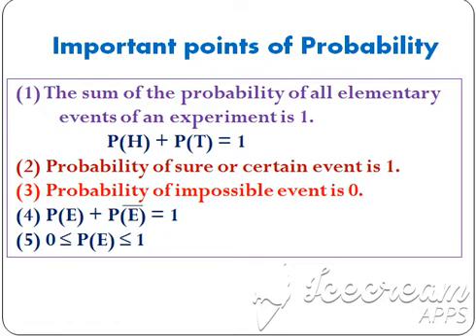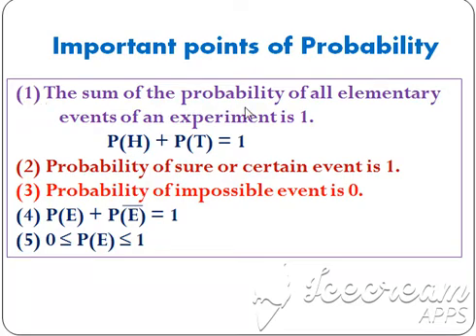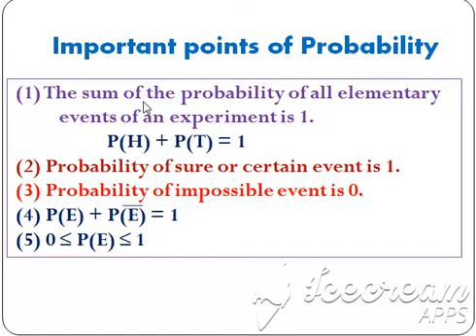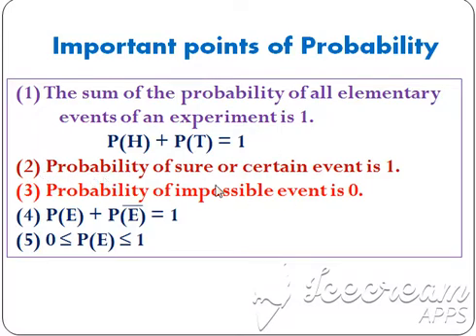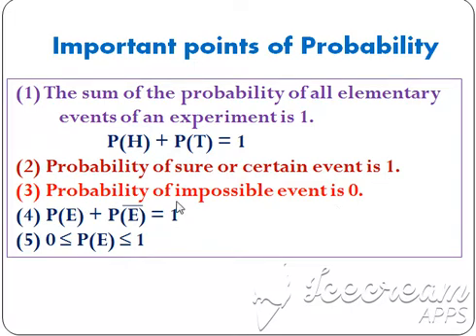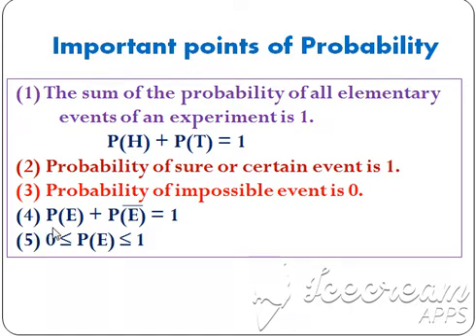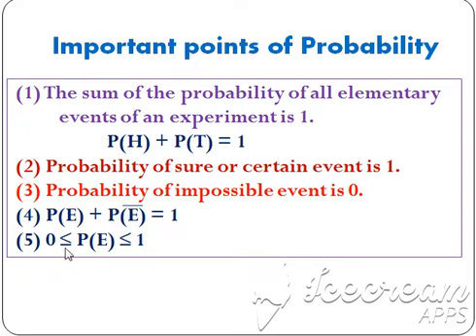Probability Ch 15 Maths Std 10 Vol 2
Standard 10
Class 10
Subject Mathematics
Chapter 15
Probability
Basic
Most important points about Probability
English Medium
vol 2